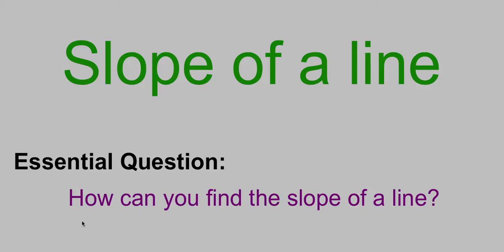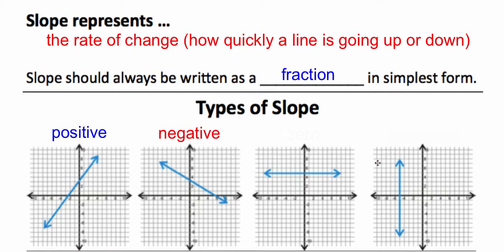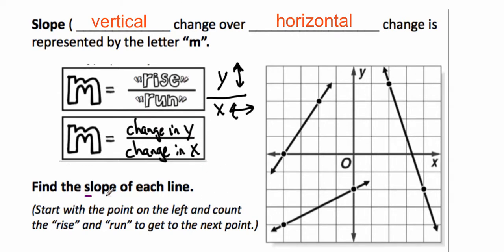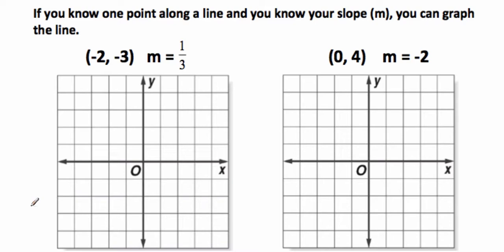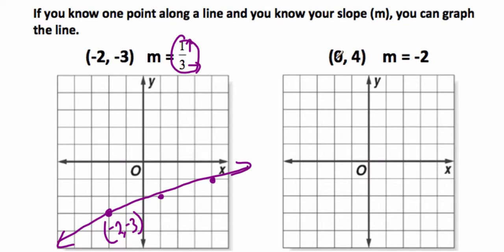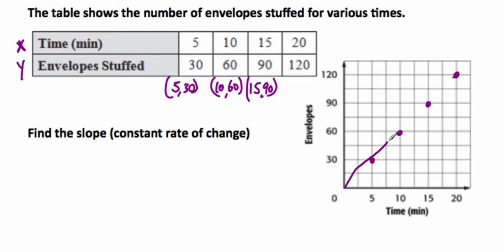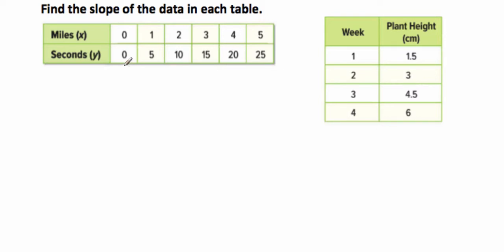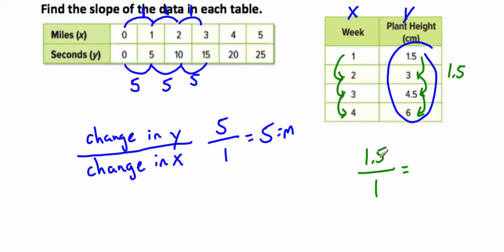Slope of a Line Video